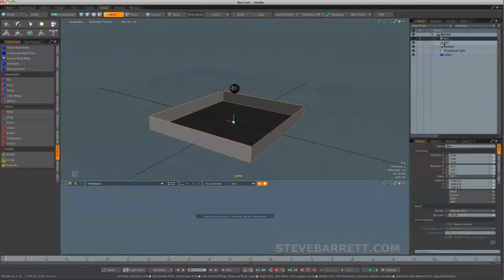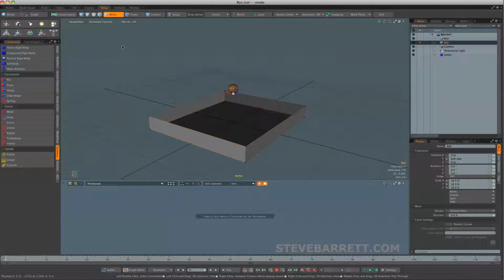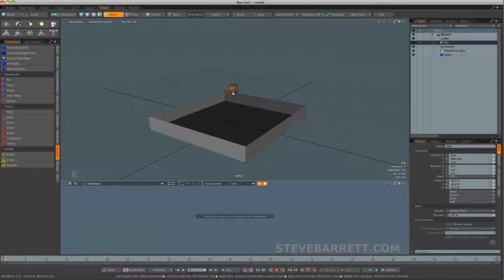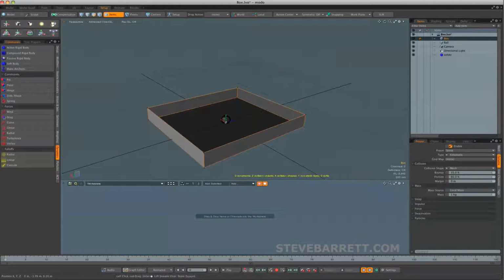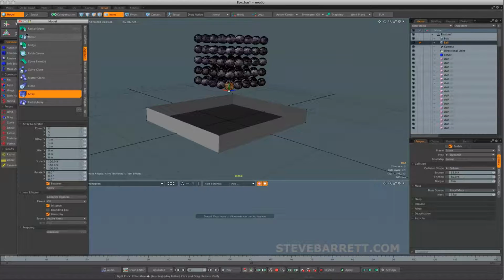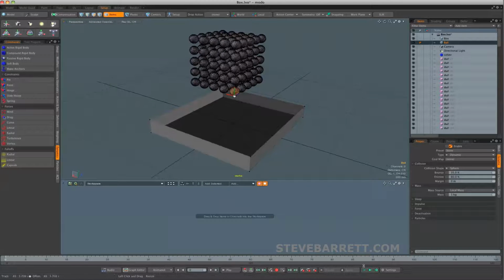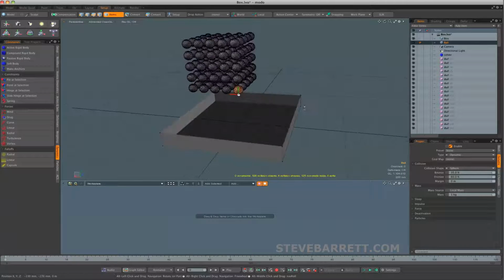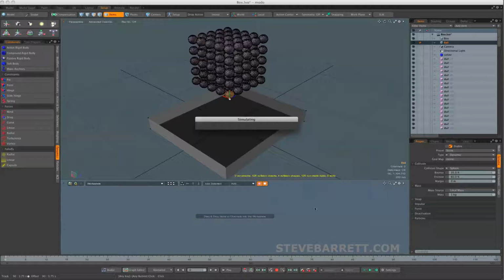MODO: 3D Simulation - Fill a Box using Dynamics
I created a Burt's Bees project using this technique in Modo. I give objects dynamic properties and run a simulation. The cached simulation can be stopped anywhere on the animation timeline.

Thanks,

Steve Barrett